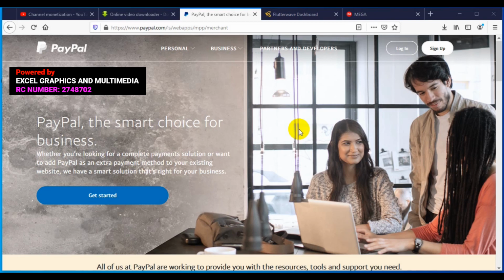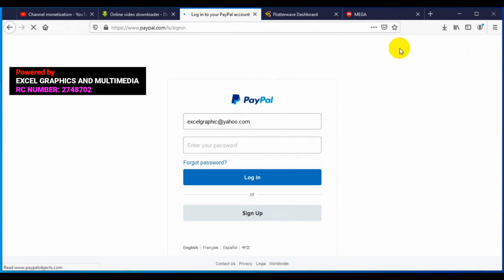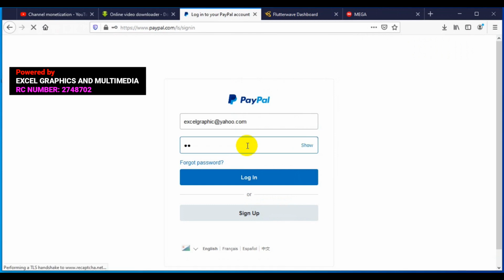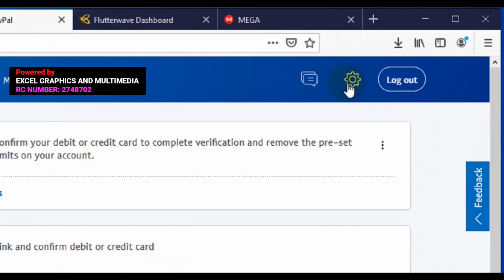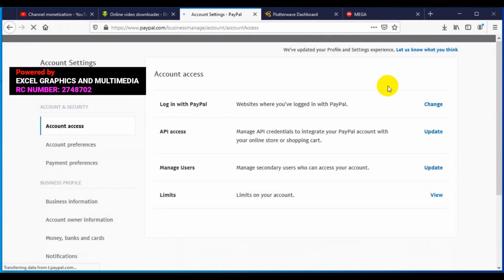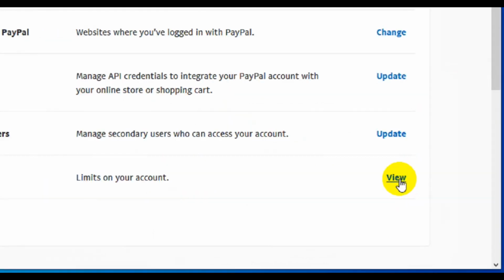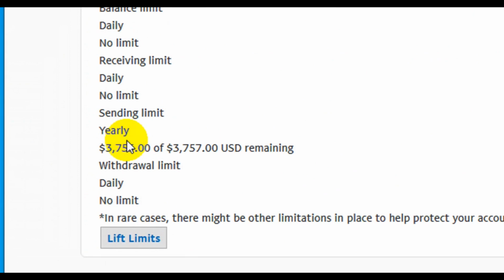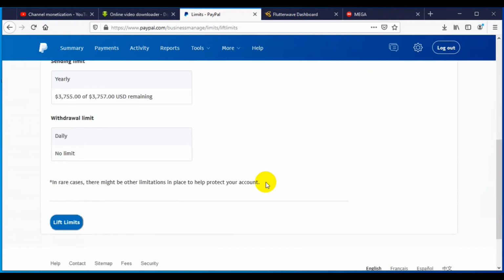How to know LIMITATION Status of your PayPal Account